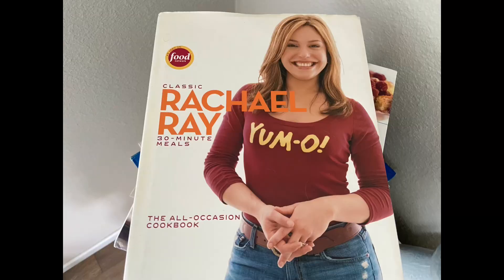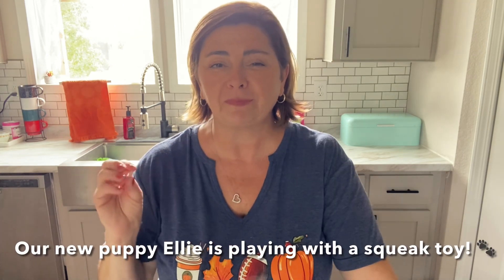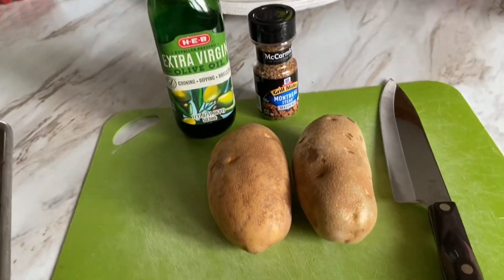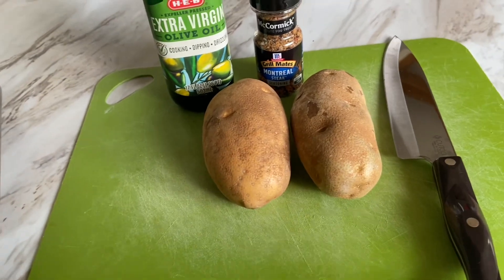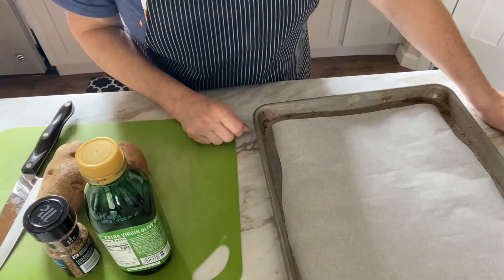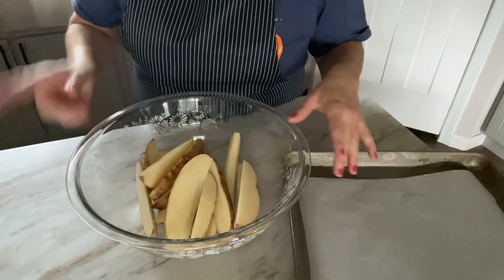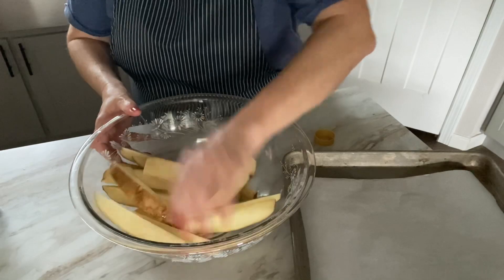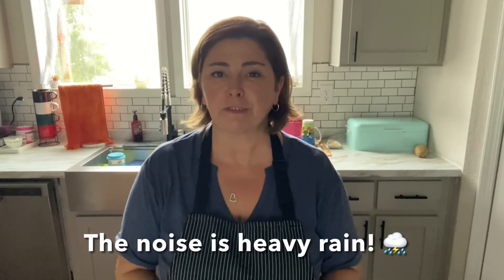Crispy Pigskin Potatoes | Easy Side Dishes | Game Day Food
Hi friends, in this video I'm sharing about one of my favorite simple potato side dishes, these delicious Crispy Pigskin Potatoes! This is a Rachael Ray recipe that I just love, simple roasted potato wedges made spicy with a generous dash of steak seasoning. I love to serve these as a side dish with sloppy joes, burgers, chili dogs, and a few other dishes, but they are fantastic as part of a game day appetizer table too! Serve them with hot wings, pigs-in-blanket, chili, or sliders... I could go on and on :)

✨I didn't mention it in the video, but of course the potatoes have been scrubbed and dried before I started!

⭐ You can print the recipe for these delicious Pigskin Potatoes right here ➡️

Thank you all for your friendship and support in any form, and I love to read your comments!

*Set of 12 silicone baking cups
*Set of 2 quality silicone baking mats
*Set of 5 colorful silicone bowl scrapers/spatulas
*marble salt and pepper cellar